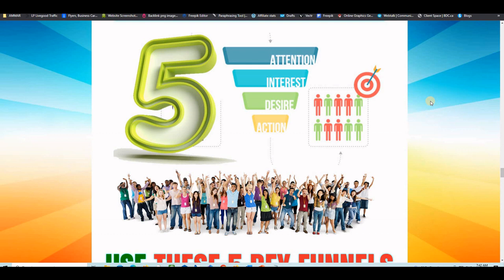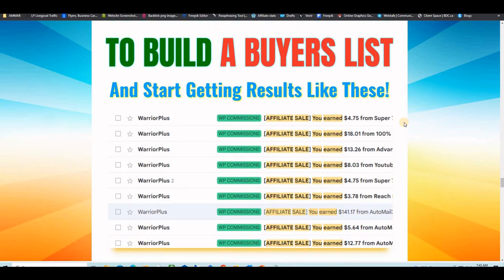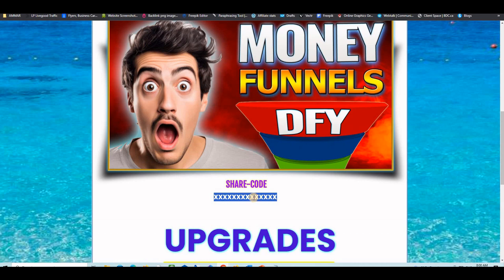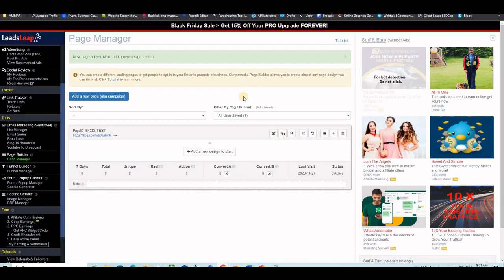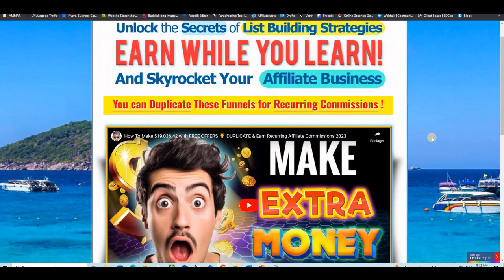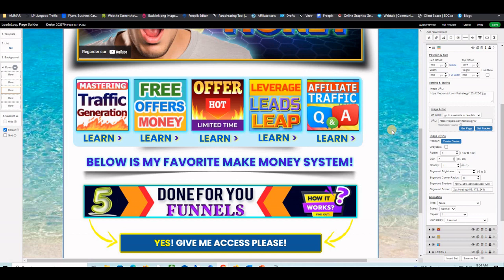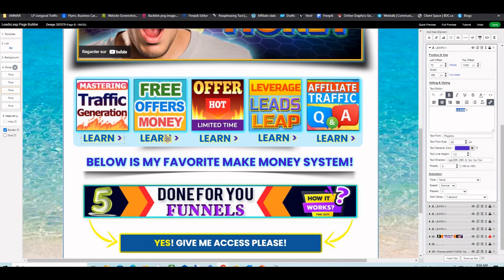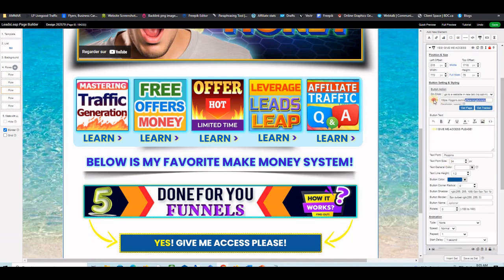I Made $1k A Day With LEADSLEAP Affiliate Funnels (DFY)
LEADSLEAP Affiliate Funnels (DFY) - Copy My Entire Business! 2024

Welcome to my YouTube video where I provide MY LEADSLEAP Affiliate Funnels (DFY) for 2024.
This will allow you to Copy My Entire Business for 2024,
including its features and benefits, as well as a step-by-step tutorial on how to earn money with this platform.

Are you looking for a reliable and effective way to generate income online?
Look no further! LeadsLeap is here to offer you a comprehensive solution.
With its user-friendly interface and powerful tools, LeadsLeap is designed
to help you succeed in affiliate marketing and create profitable funnels.

In this video, I will guide you through the process of setting up your LeadsLeap account and show you how to make money using their innovative system.
Whether you're a beginner or an experienced marketer,
this tutorial will equip you with the knowledge and skills to maximize your earnings with LeadsLeap.

With LeadsLeap, you can take advantage of their advanced page builder to create stunning landing pages that convert.
I'll demonstrate how to leverage this feature to attract quality traffic and boost your leads and conversions.

Join me as I delve into the world of LeadsLeap advertising and traffic generation strategies.
Discover how you can effectively promote your offers and drive targeted traffic to your website or sales funnel.
With LeadsLeap, you'll have access to a vast network of potential customers eager to engage with your content and services.

Ready to start generating a consistent income with LeadsLeap?
Don't miss out on this opportunity to tap into the full potential of affiliate marketing.
Watch this video and empower yourself with the knowledge and skills needed to succeed in the world of online business.

To stay updated with the latest tips, tricks, and insights on LeadsLeap,
Remember, your success is our success, and together, we can achieve great things with LeadsLeap.

Are you ready to discover the potential of LeadsLeap and how I managed to earn $3000 using this incredible platform? You're about to find out! In this video, I'll provide you with a detailed review, tutorial, and insights into how to earn with LeadsLeap in 2023.

🎥 In this video, we'll explore the following key areas:

🔹 LeadsLeap Review 2023: Let's kick things off with an updated review of LeadsLeap in 2023.
I'll give you an inside look at the platform, its features, and how it's evolved to help you generate income.

🔹 How to Earn with LeadsLeap: The core question-how can you earn with LeadsLeap?

🔹 LeadsLeap Page Builder: Explore the LeadsLeap page builder tool, a powerful asset for creating landing pages that convert.